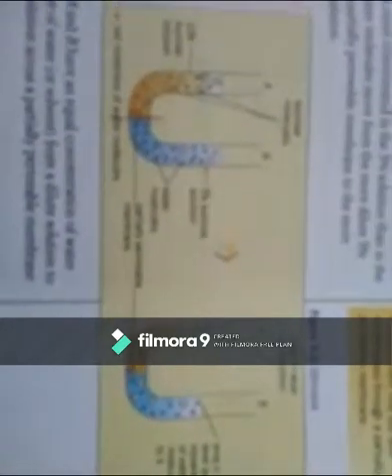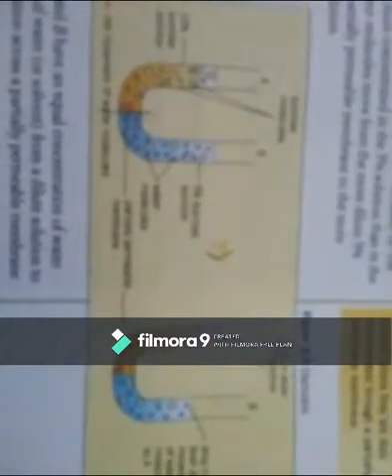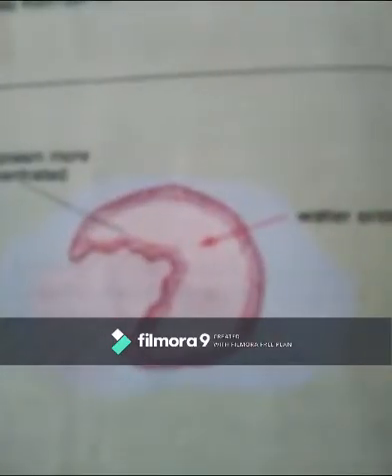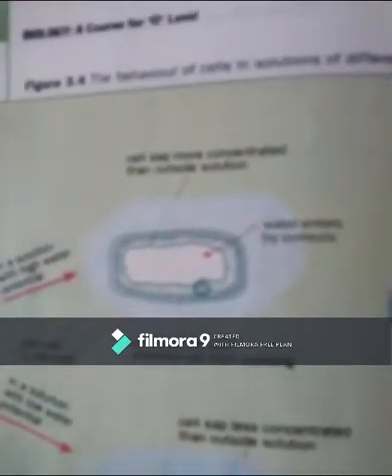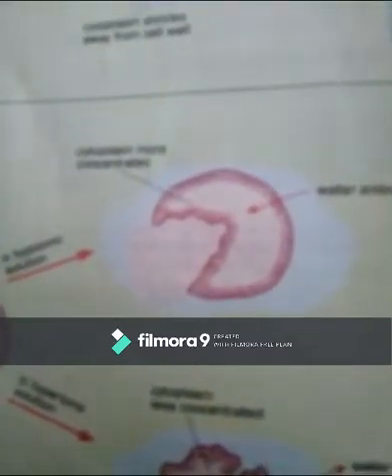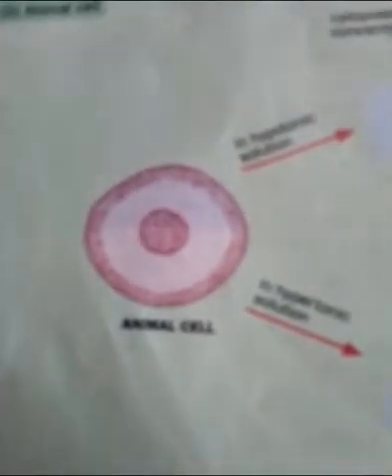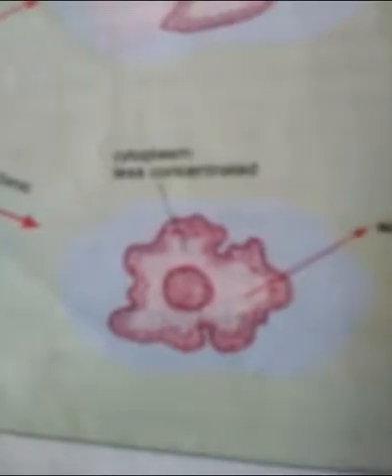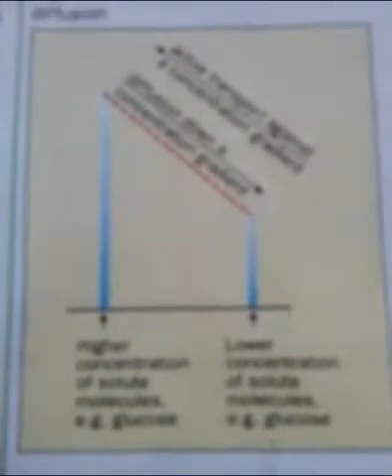GCSE/O-LEVEL/Biology detailed lecture on diffusion and osmosis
just the start will be making videos weekly and will make lectures on every chapter of the course